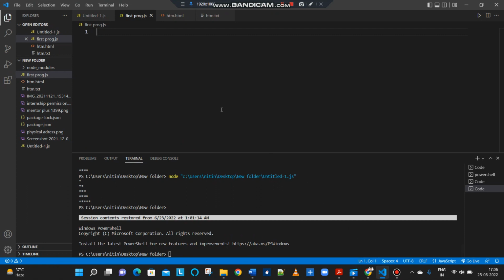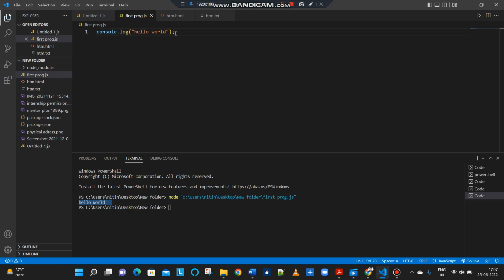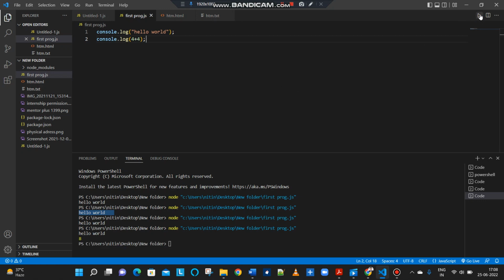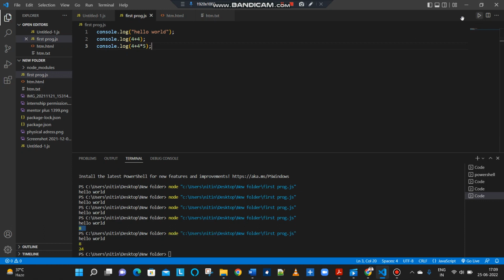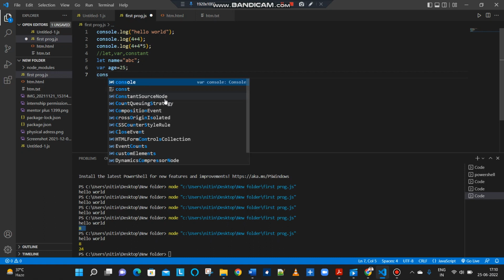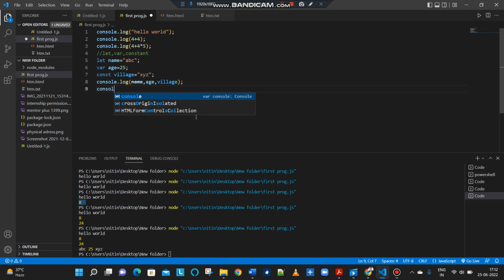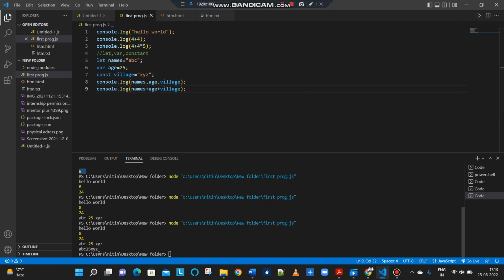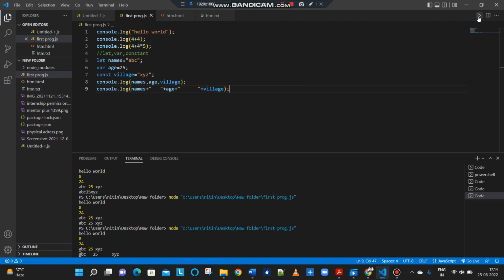JavaScript First Programme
get started with JavaScript, how to print in JavaScript; how To declare variables, and basic mathematics operations in JavaScript